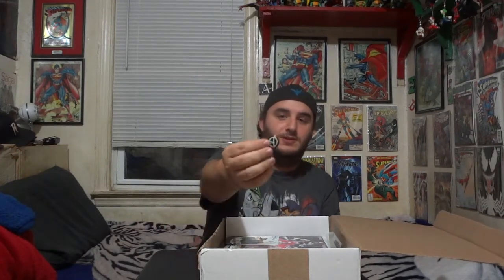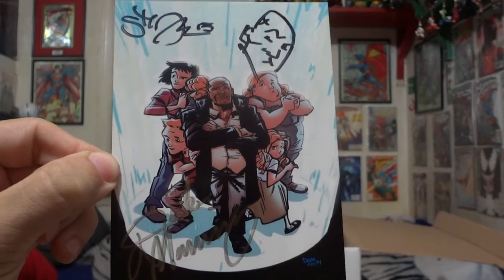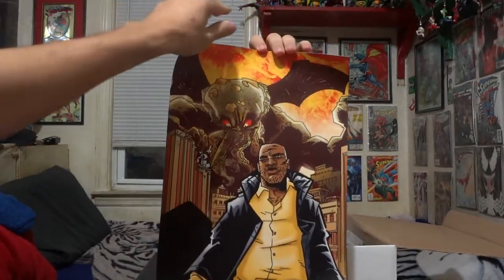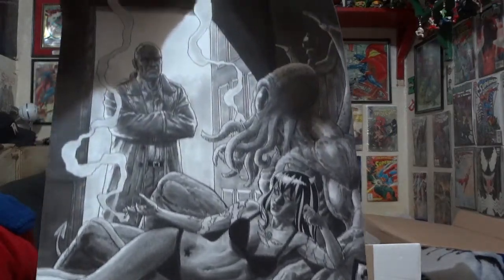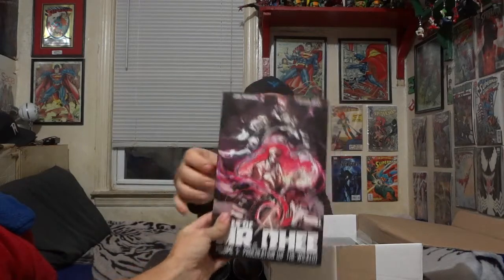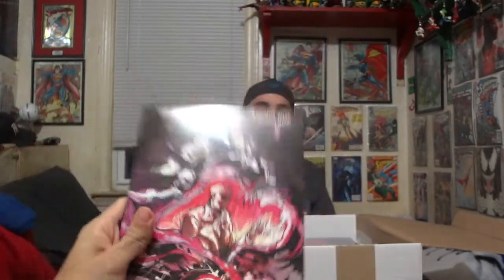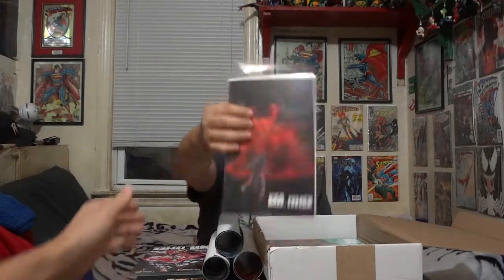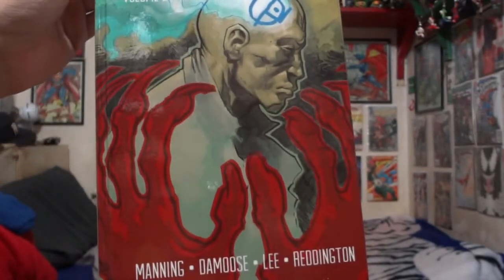Mister Rhee Unboxing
We got our Tales of Mister Rhee Vol. 2 Kickstarter box today...lets see what's inside.